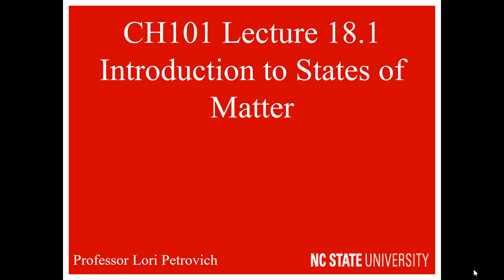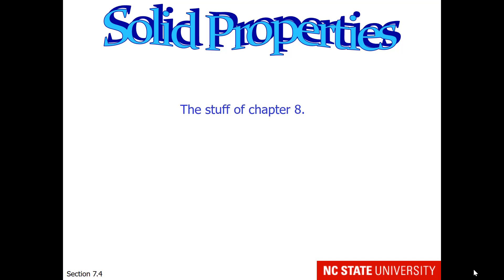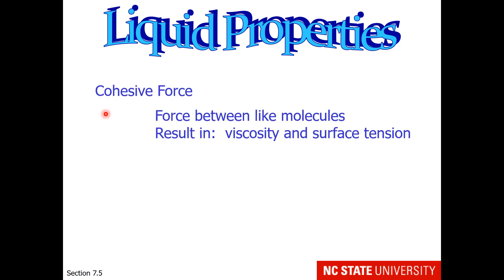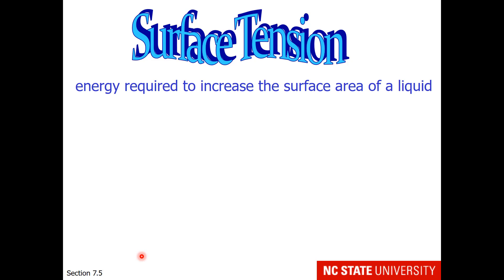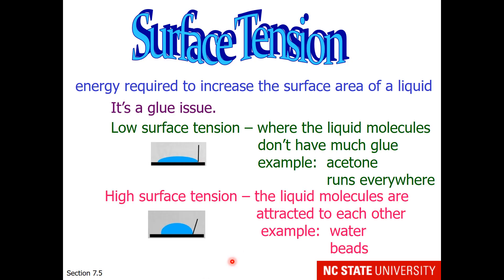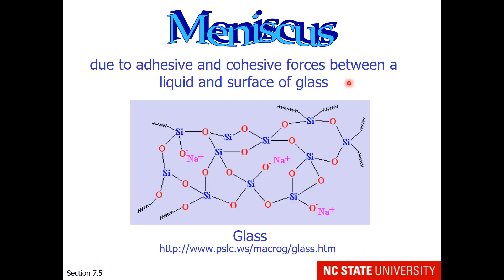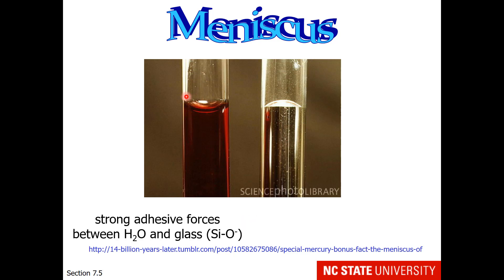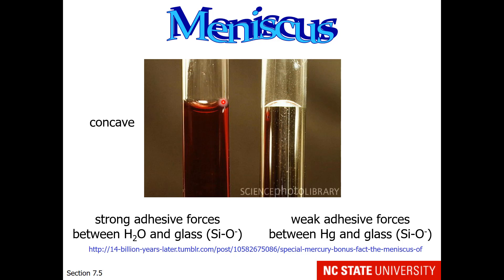Lecture 18.1 Introduction to States of Matter